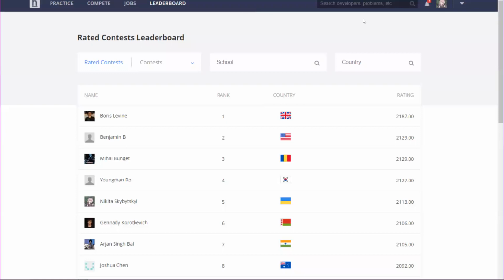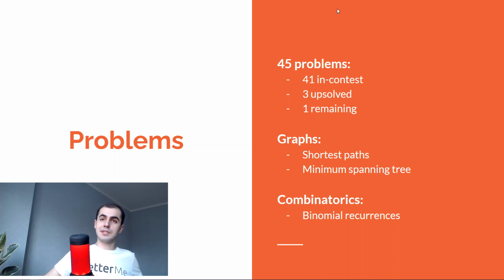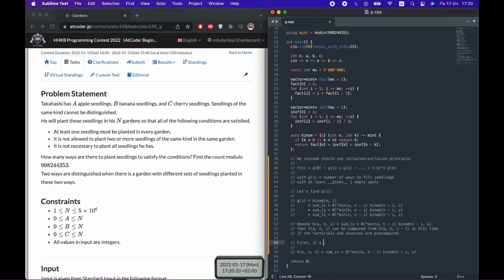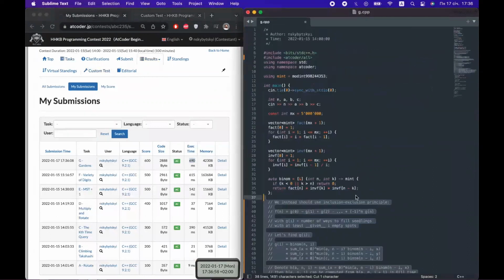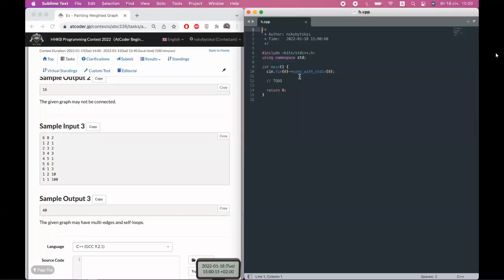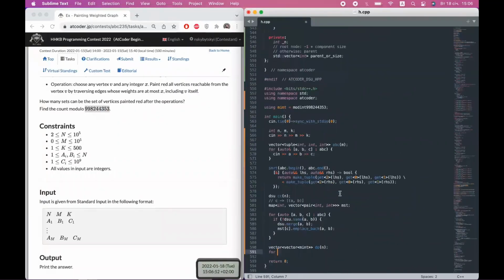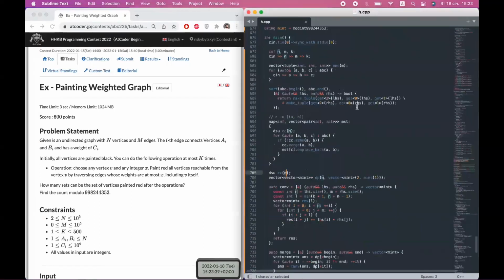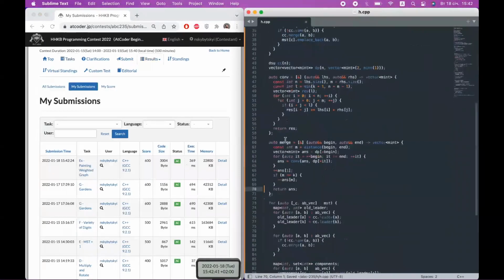Better than tourist Week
Welcome back to what "better than tourist" week, and you'll see in a second what this is all about.